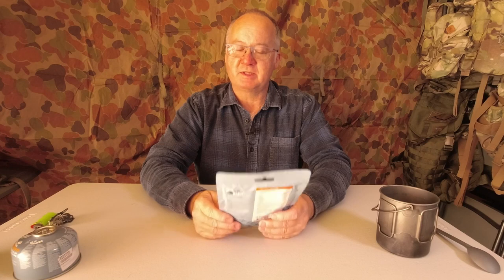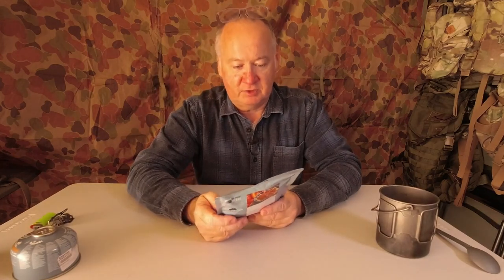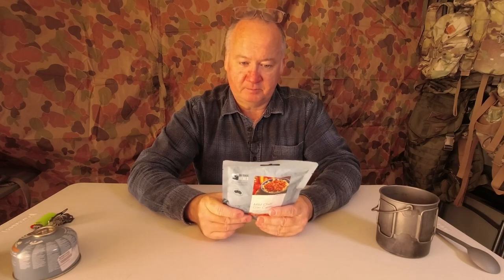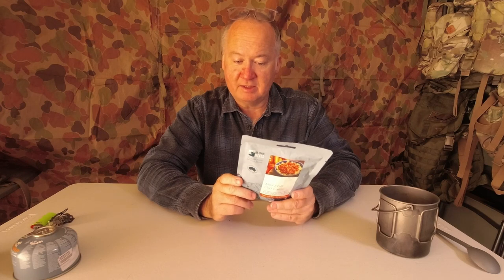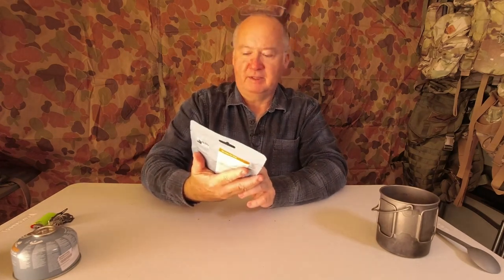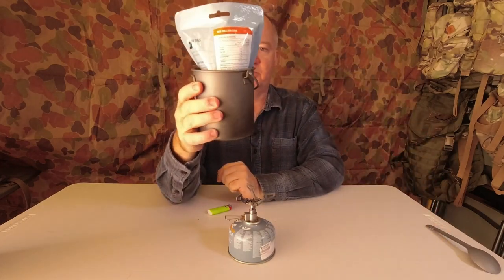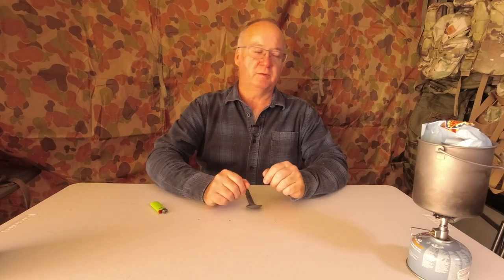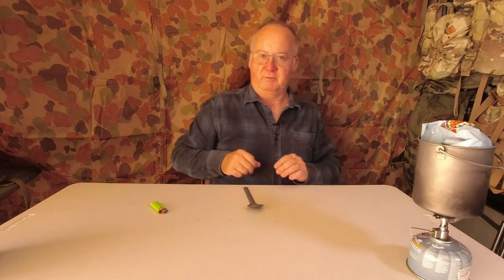On Track Meals Chilli Con Carne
On Track Meals MRE Food Packs

These traditional homemade-style, ready to eat meals are perfect for your next hiking or backpacking adventure, boating excursions, camping or road trip.

Various high quality, tasty meals to choose from such as beef bolognese and tender slow cooked Australian steak. Vegetarian and vegan options include bean bolognese, spicy Mexican beans and chickpea curry. Brekky is sorted with On Track Meals Big Breakfast with filling chunks of chorizo, smoked bacon and champignons.

On Track Meals have a great range of ready-to-eat meals (MRE) made with real ingredients and are not dehydrated.  Any of these meals are perfect over pasta, rice or potatoes. On Track Meals are packaged using the special technology of 'retorting' which vacuum seals the packs ensuring each meal stays fresh with a shelf life of 2 years (from production date) without refrigeration until they're opened.  Keep refrigerated once opened.

Great tasting nutritional meals with real flavour so you can quell your hunger on your outdoor adventures. Halal and Vegan options available. You can also heat these packs using one of our Military Grade MRE Flameless Heater Bags.

NOTE : These meals do NOT include the sides as shown (eg. rice, mash or vegetables). You can find a variety of sides to complement your On Track Meals like the Back Country Cuisine rice, mash potato and more. We also have a variety of 100% Australian grown premium Long Life Freeze Dried Vegetables to help complete any On Track Meal.

Here is a list of Ingredients for each On Track Meal.

Flavour Options:

Chicken Curry (Halal)
Chickpea Curry (Halal & Vegan)
Slow Cooked Australian Steak
Bean Bolognese (Halal & Vegan)
Beef Bolognese (Halal)
Mild Chilli Con Carne (Halal)
Spicy Mexican Beans (Halal & Vegan)
Big Breakfast
Coconut Ginger Chicken (Halal)
Tender Lamb and Pearl Barley
Sweet and Sour Pork
DETAILS
Preparing your On Track Meals

Heating is so easy! All you need to do is place pouch in boiling water for 2-3 minutes or pour into a pan over heat stirring until warm
Eat from the packet or add your favourite side
No need to worry about refrigeration on your expeditions
Real food, NOT dehydrated
Too tired to cook at home ? On Track Meals can be enjoyed at home by using one of our at home recipes
Vegan and Halal options
2 year shelf life from production date
SPECIFICATIONS
Weight per Meal Pack: 250g
Weight of Slow Cooked Australian Steak: 220g
Best Before: 2 Years